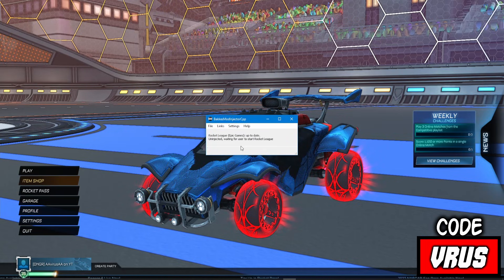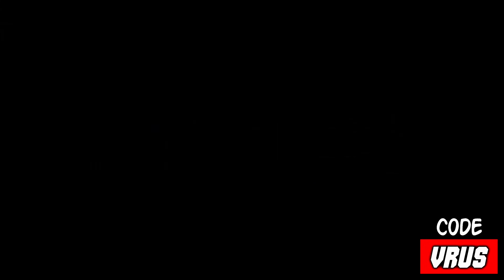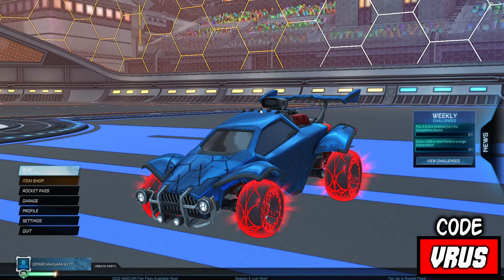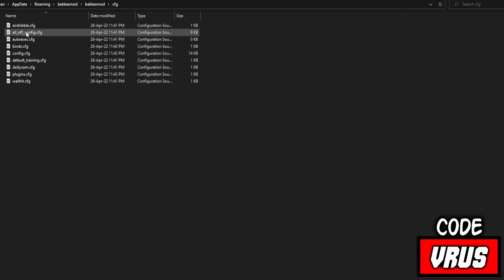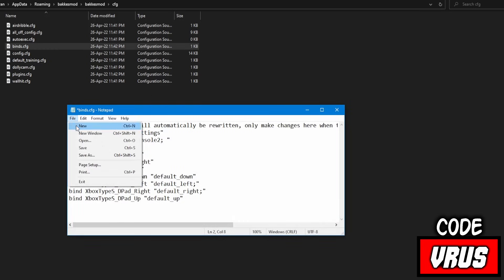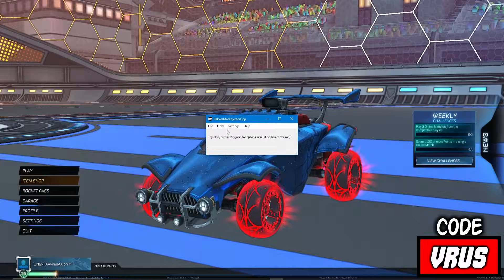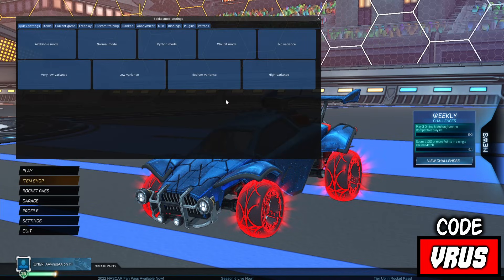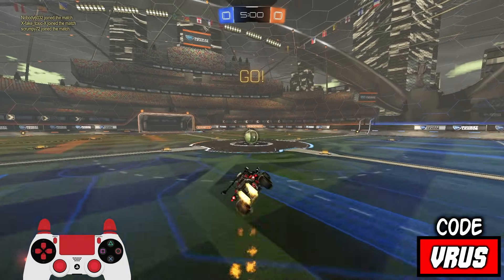HOW TO FIX BAKKESMOD NOT INJECTING AND "F2" NOT WORKING FIXED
USE CODE: 🔴 VRUS 🔴
PC specs:
🔴GPU🔴
GTX 1660 Ti WINDFORCE OC 6G GIGABYTE:
🔴CPU🔴
Intel Core i9 9900:
🔴RAM🔴
Corsair Vengeance LPX  2 x 8 GB DDR4 DRAM 3000MHz:
🔴SSD🔴
SSD 240 GB SANDISK SSD PLUS:
🔴PSU🔴
Cooler Master Elite v3 600 watts ATX Power Supply:
🔴MB🔴
MSI H310-M M2 PLUS:
🔴M.2🔴
Patriot VPN100-256gm28h 256GB:
🔴HDD🔴
Seagate Barracuda 3.5'' 2TB 7200RPM 256MB SATA 3:
🔴Mic🔴
Behringer Ultravoice Xm8500 Dynamic Vocal Microphone: